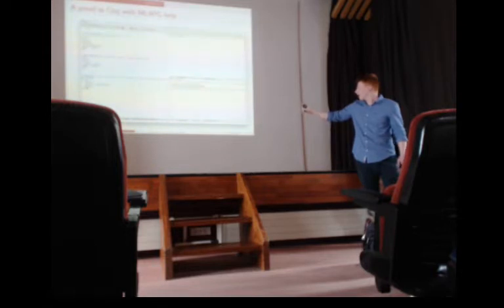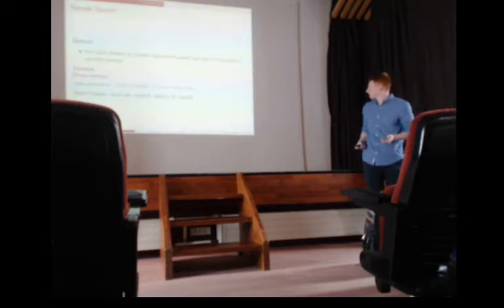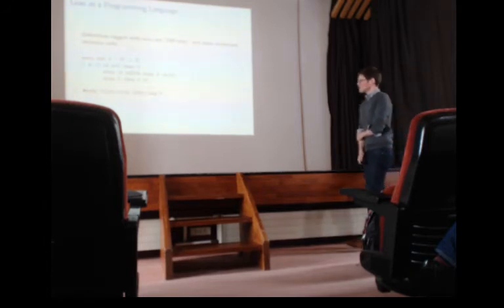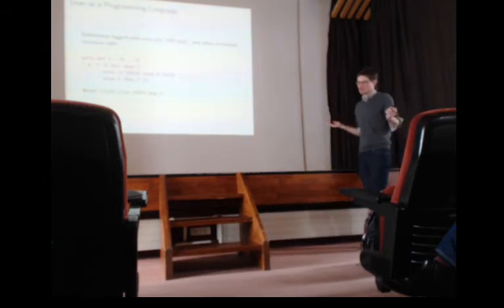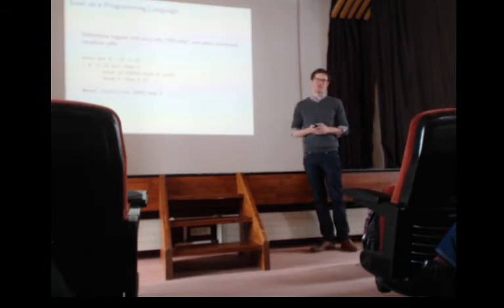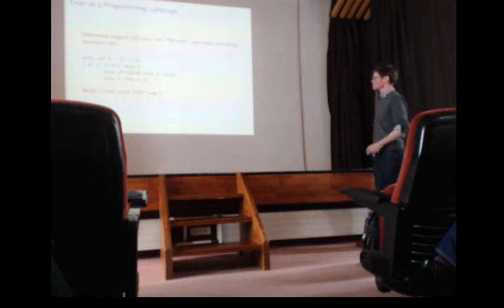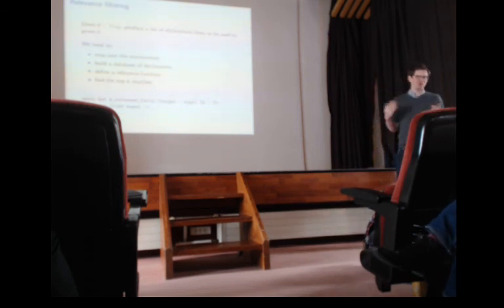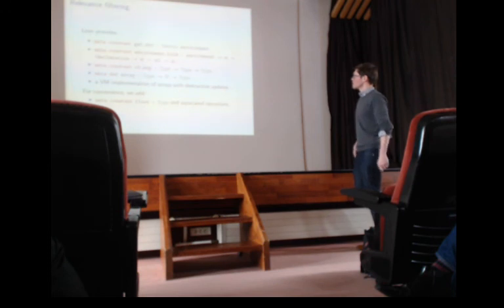Ramana Kumar, Thibault Gautier, Alasdair Hill, Rob Lewis 2018 03 28 10 47 57